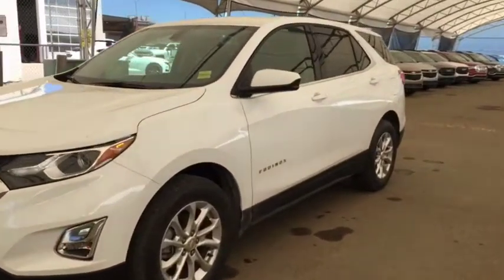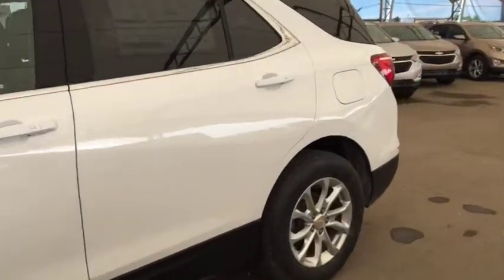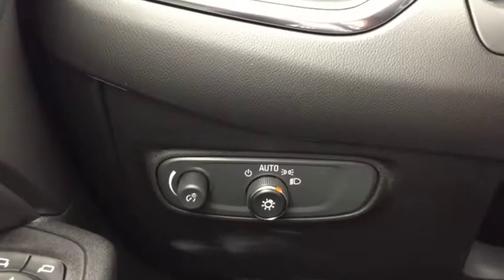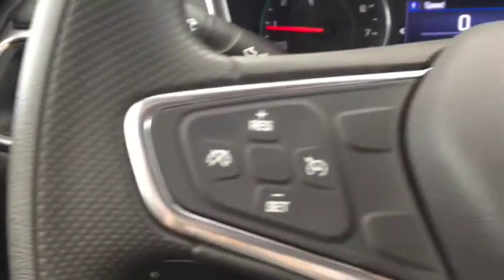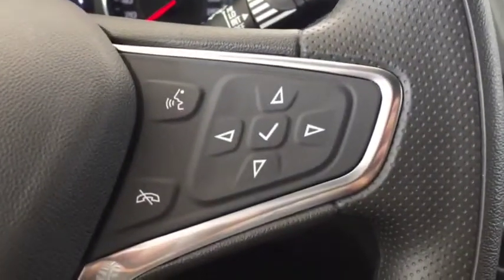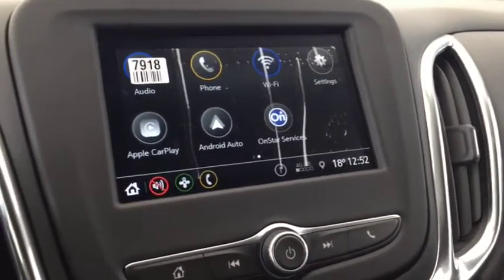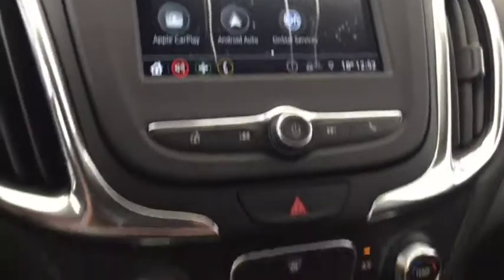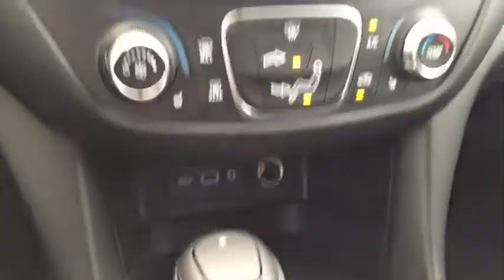2019 Chevrolet Equinox LT 1.5L TURBO, FWD, REMOTE START, HEATED FRONT SEATS, CRUISE CONTROL, BLUETO